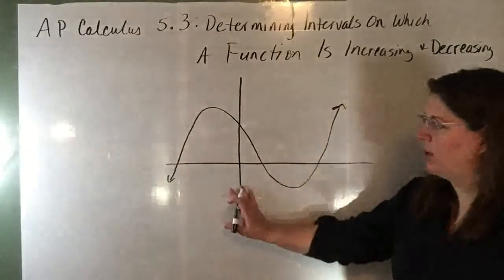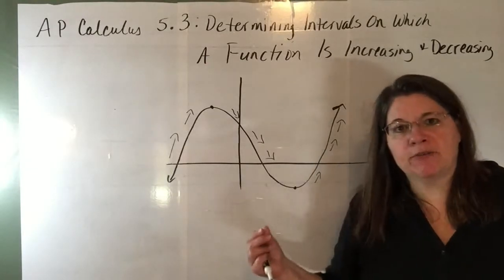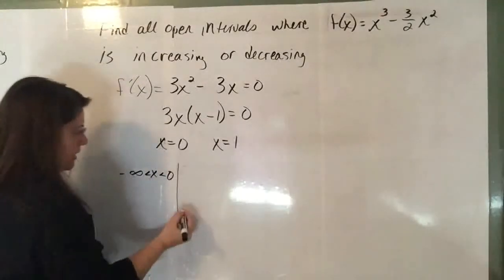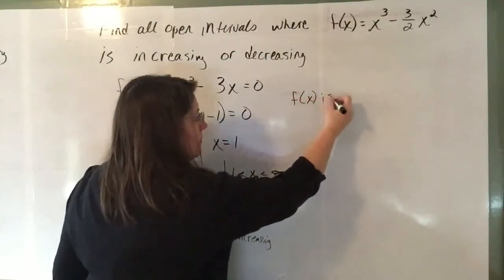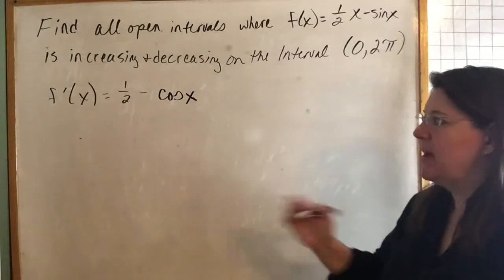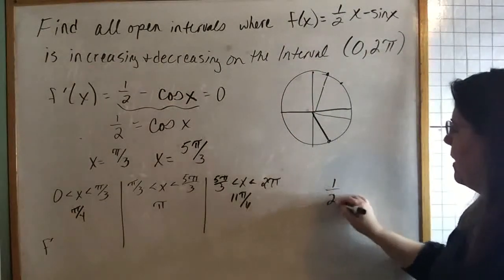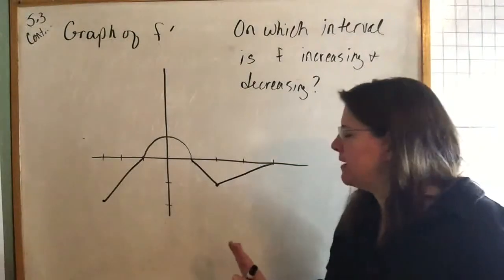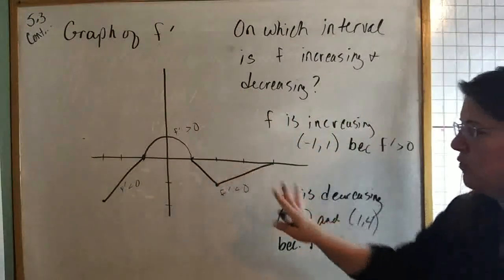AP Calculus 5.3: Determining Intervals On Which A Function Is Increasing & Decreasing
Use critical values to determine intervals on which a function increases and decreases.  Setting up tables of intervals to determine increasing and decreasing.  Special circumstances involving vertical asymptotes.